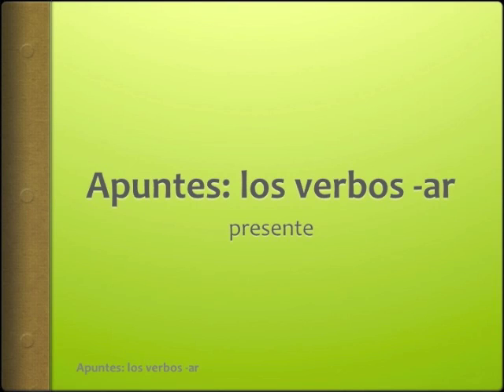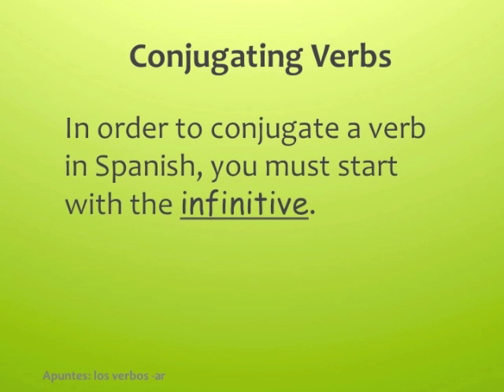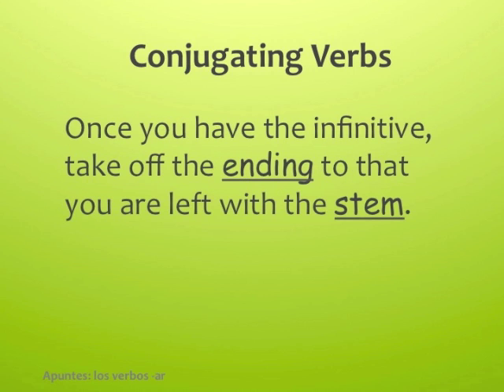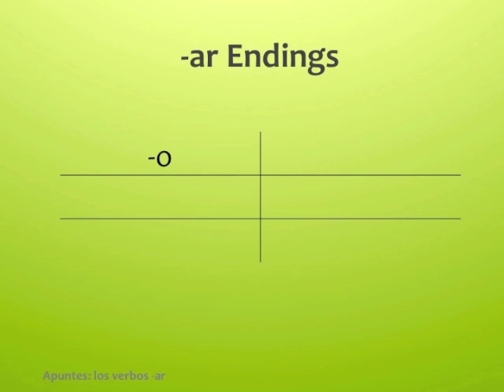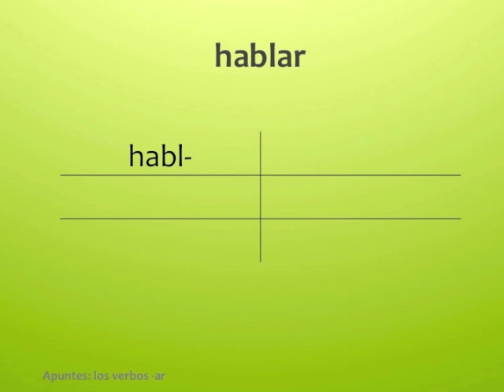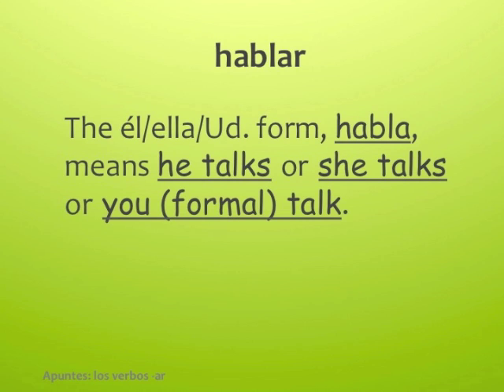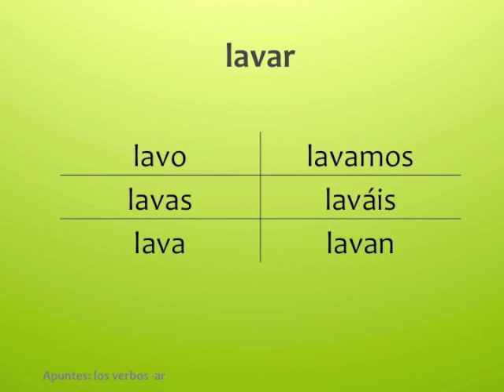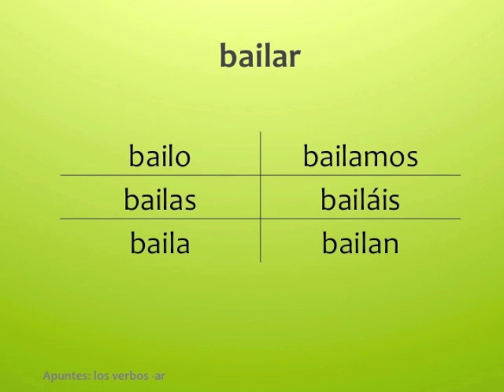-ar Verbs Notes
Video to go along with Spanish 1 Verb notes - Apuntes: los verbs -ar (presente)